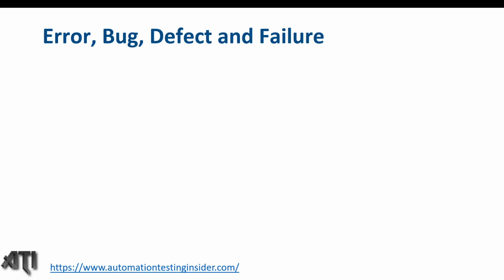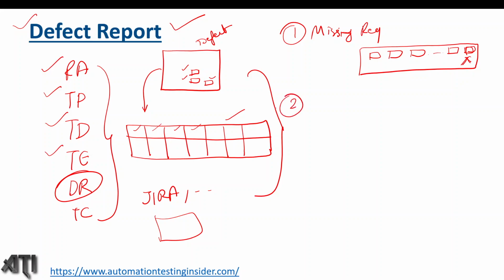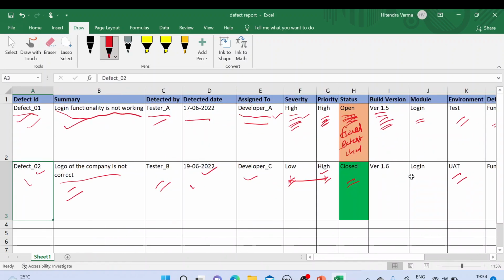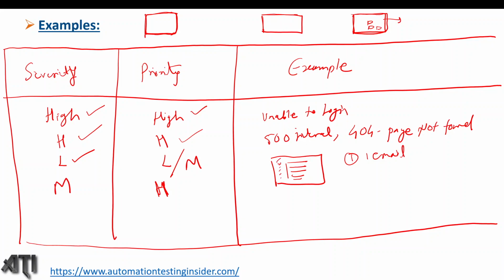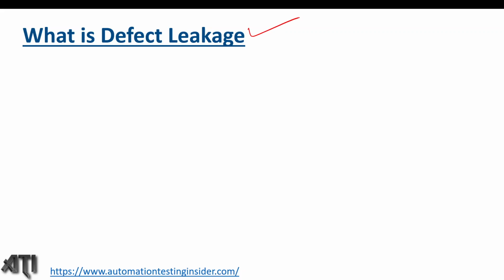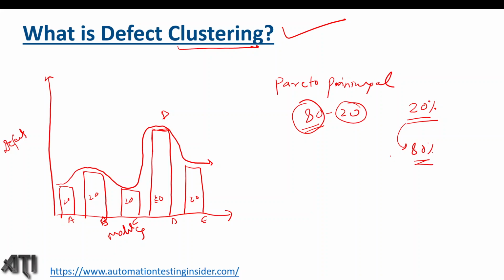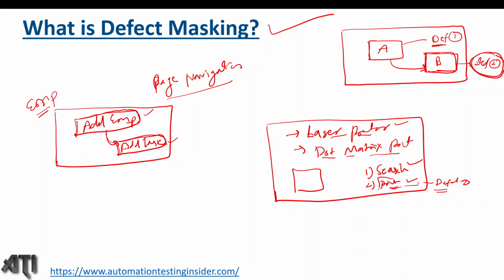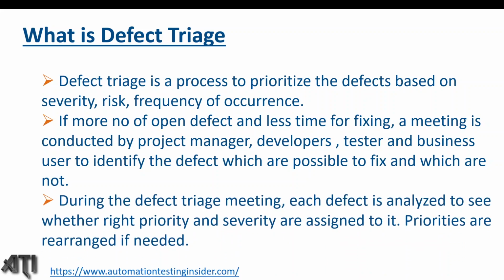The Ultimate Guide to Understanding Software Defects: From Detection to Resolution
Time Stamp:
Error,Bug,Defect and Failure - 00:00:25
Defect Report - 00:07:57
Defect Priority and Severity - 00:23:07
Defect Life Cycle - 00:35:55
Defect Leakage - 00:44:50
Defect Clustering - 00:53:02
Defect Age - 00:57:49
Defect Masking - 01:02:35
Defect Triage - 01:08:20

Software defects

Bug detection

Defect resolution

Debugging techniques

Software quality

Development best practices

Bug lifecycle

Software engineering

Software defects guide
Understanding software bugs
How to fix software defects
Debugging skills
Improving software quality
Software defect lifecycle
Best practices in software development